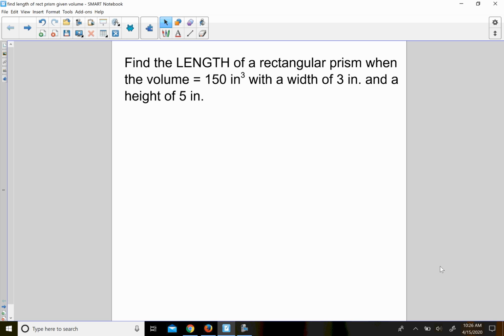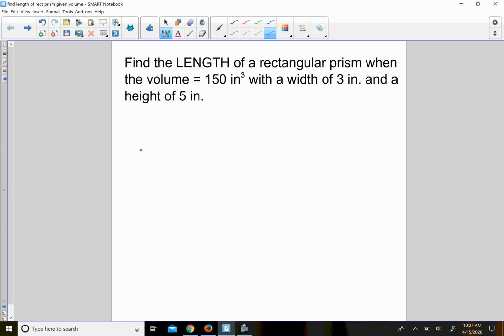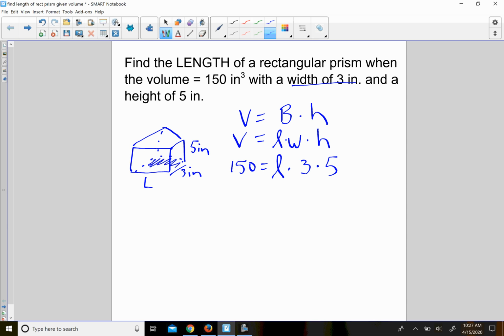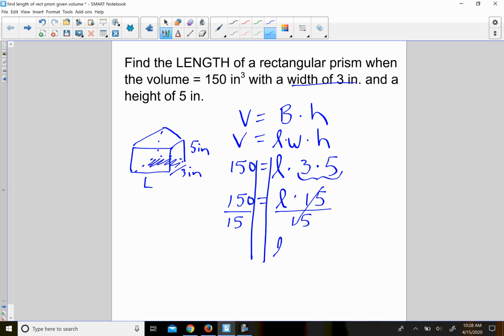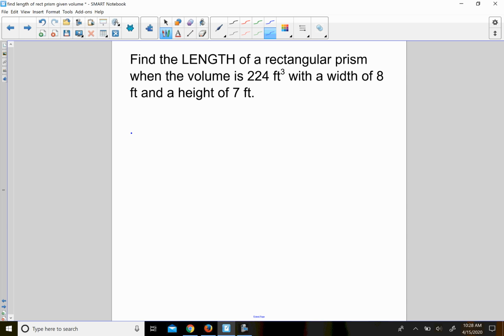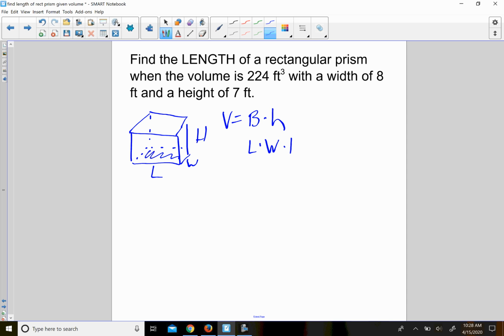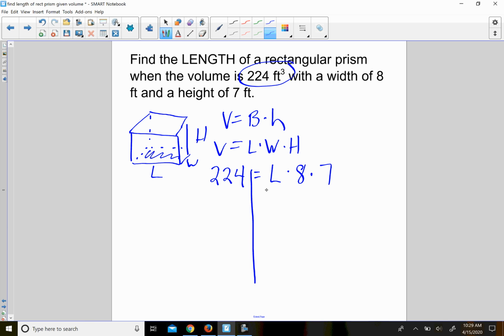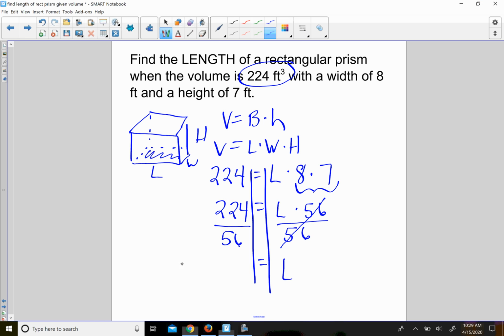Length Given Volume